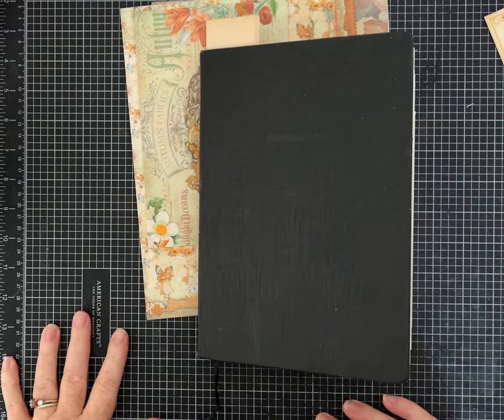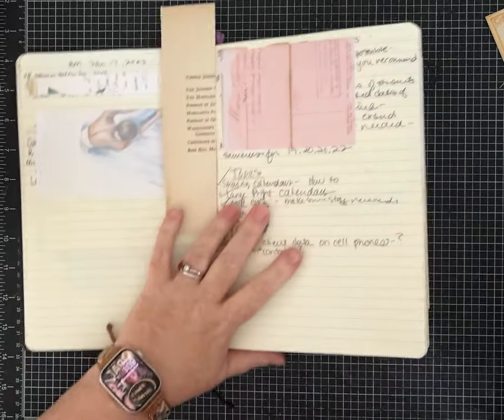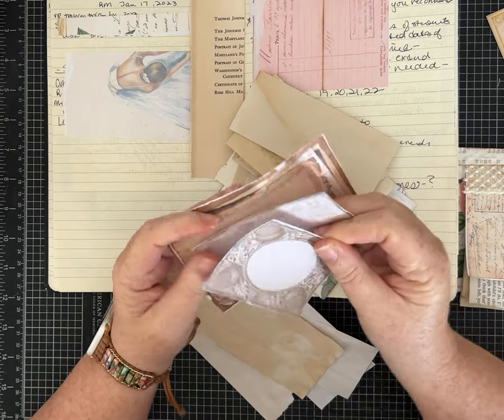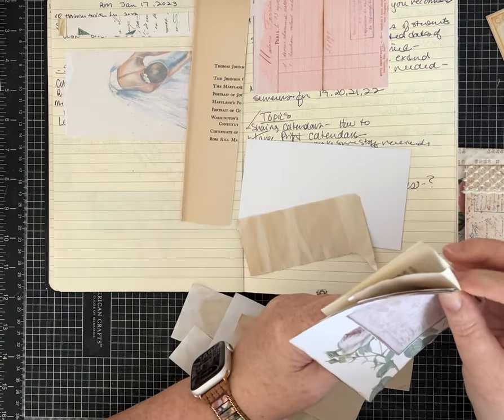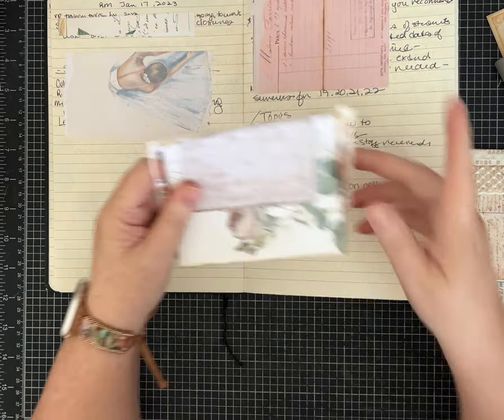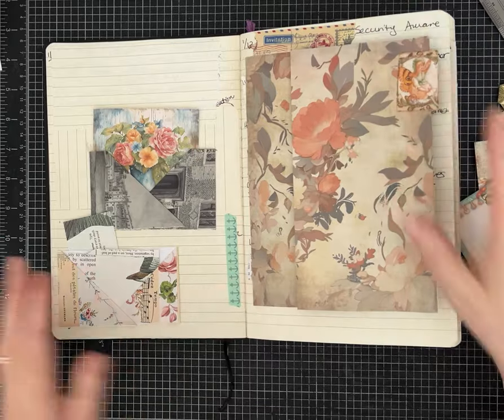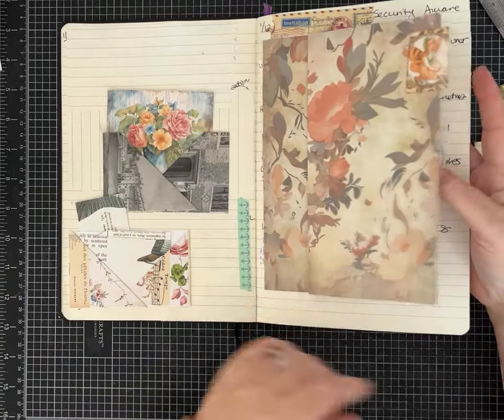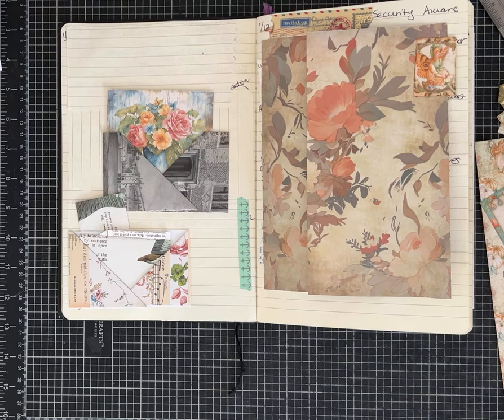Junk Journal Idea Book Part NINE- Scrappy Pads and Pockets!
Part NINE Junk Journal Idea Book series!  How to make and use Scrappy Pads in your page layouts.  I also show you how to add a page that is 'too big" to your journal.  I hope you enjoy!